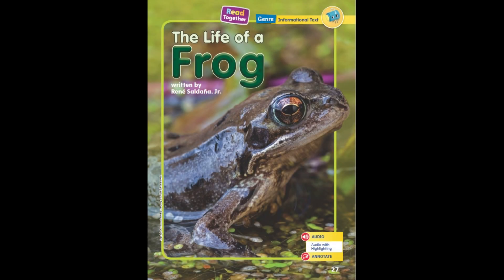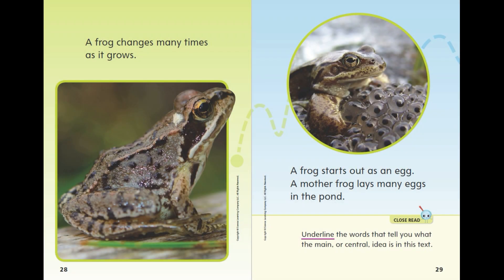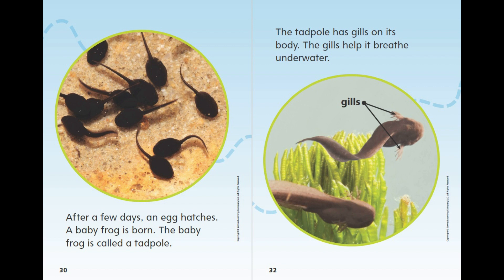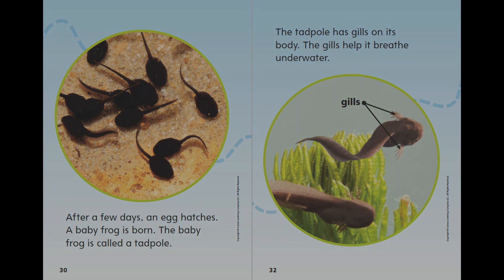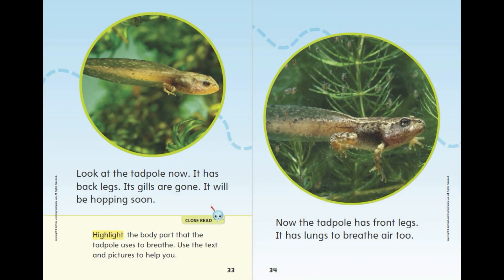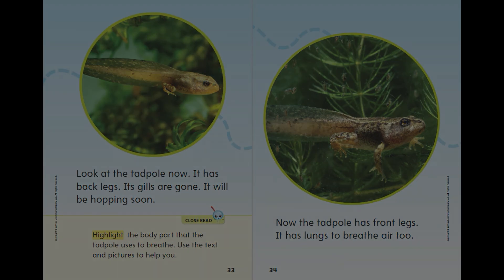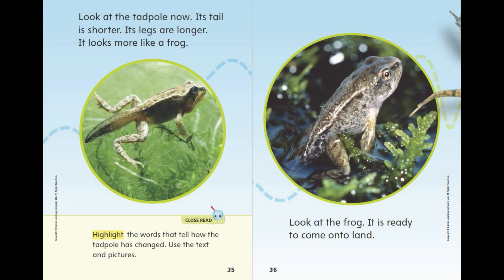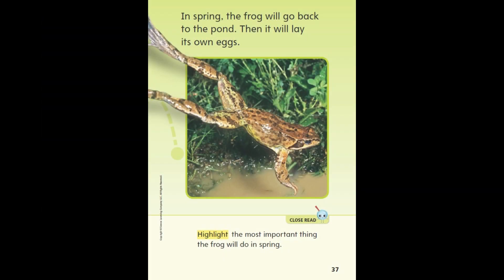The Life of a Frog - myView 1st Grade, Unit 2, Week 1 - Read Along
Listen along to:
"The Life of a Frog"
An Informational Text reading from myView Literacy First Grade, Unit 2, Week 1.